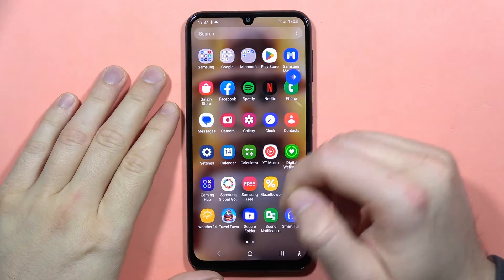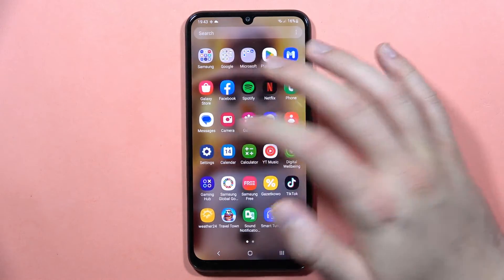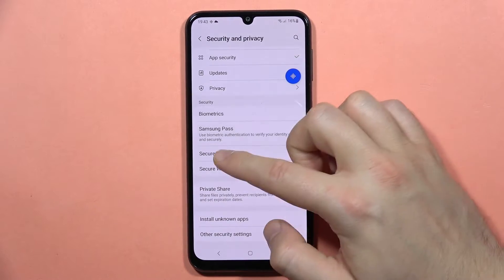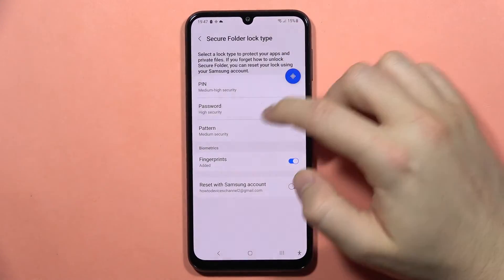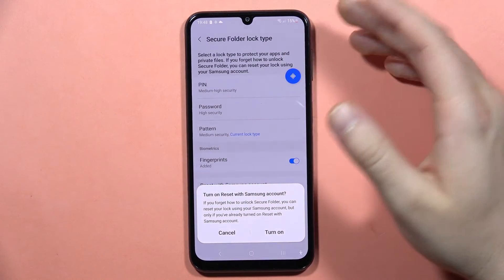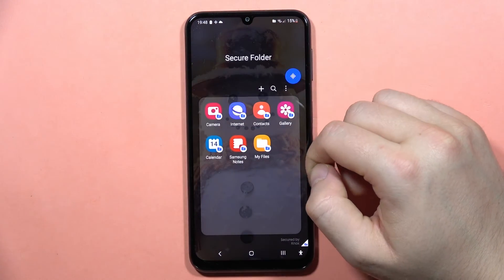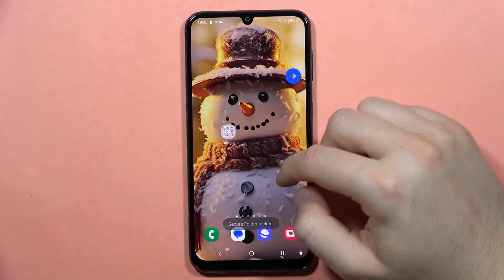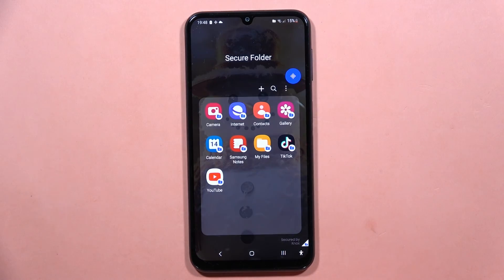SAMSUNG Galaxy M34 5G: Lock Apps - Set Application Lock with PIN, Password, Pattern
Secure your apps on the Samsung Galaxy M34 5G by learning how to set application locks with a PIN, password, or pattern. Follow this simple guide to enhance the privacy and protection of your apps, ensuring a secure experience on your Galaxy M34.